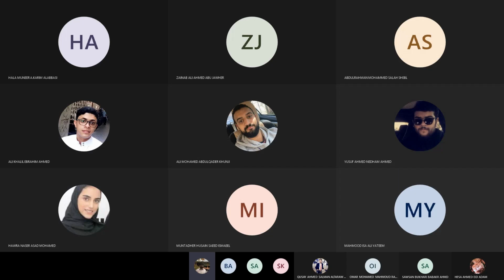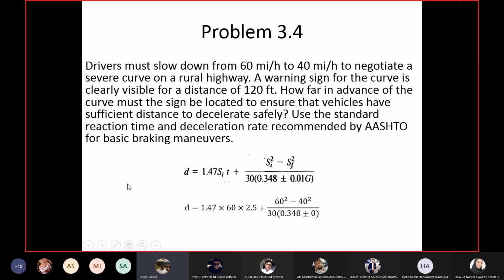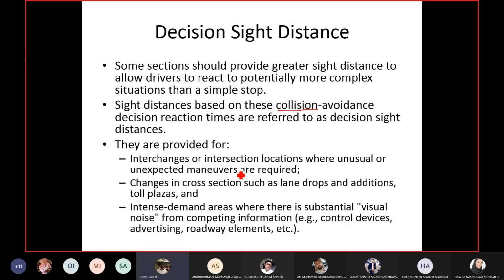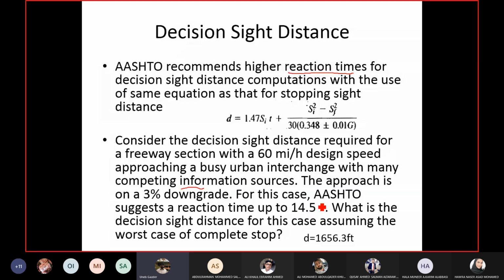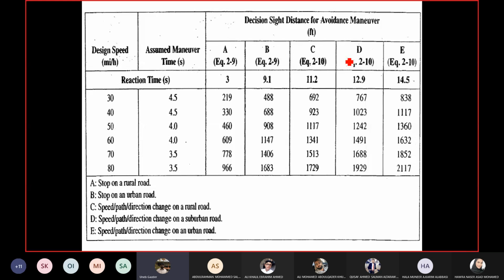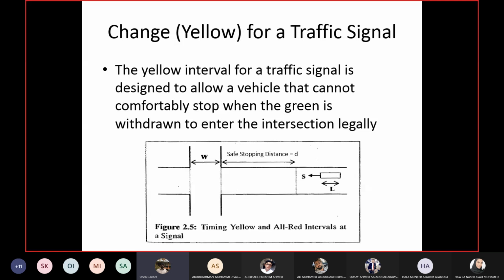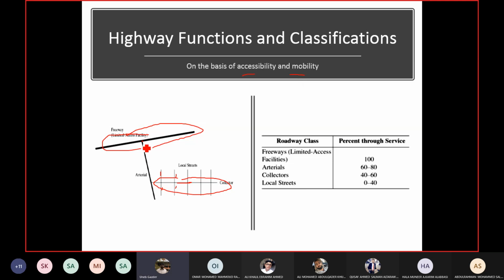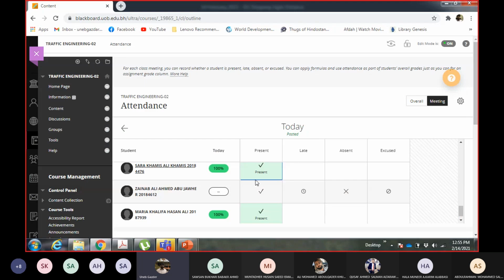14 February 2021 Stopping Sight Distance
This lecture shows the calculation of stopping sight distance using different examples